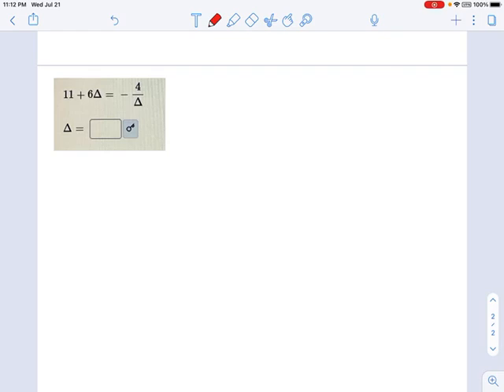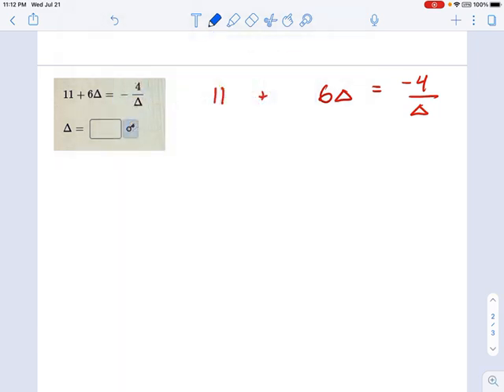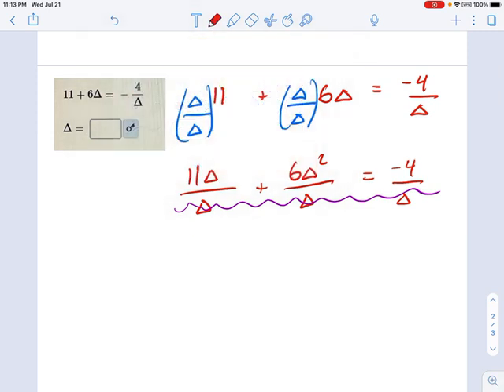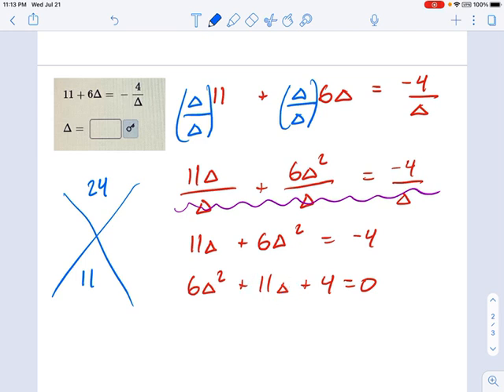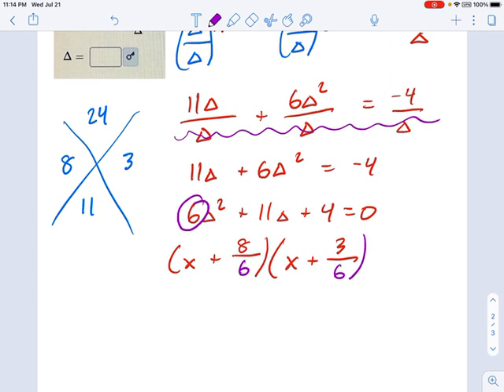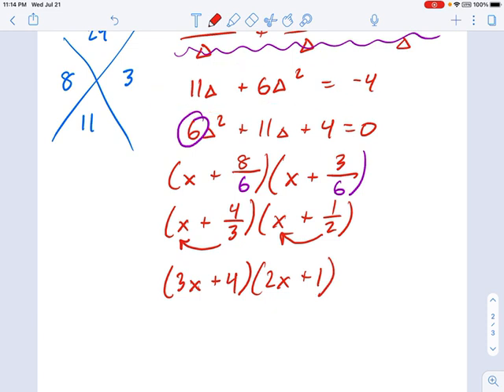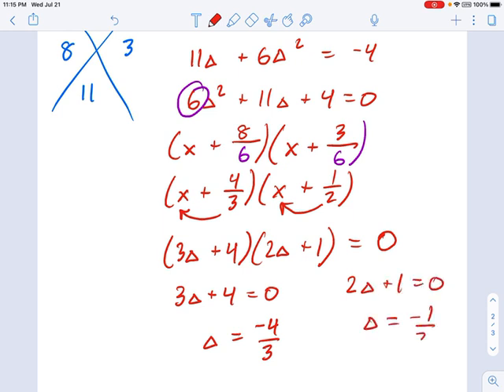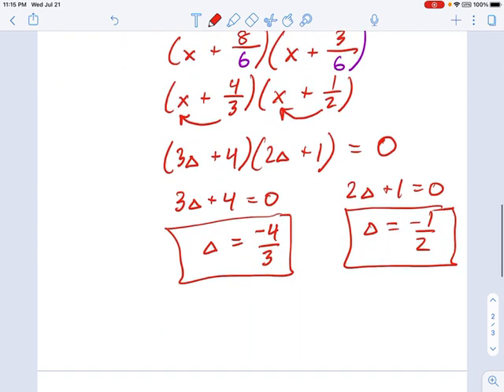SM3.03.40 -- Rational Quadratic with Two Solutions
Murphy Math --
Rational Equation leading to quadratic with two solutions